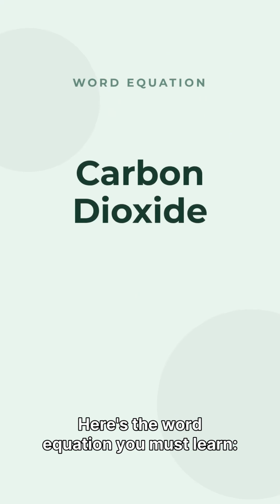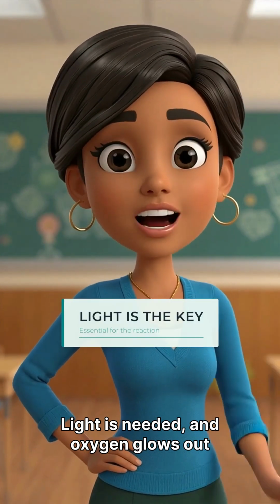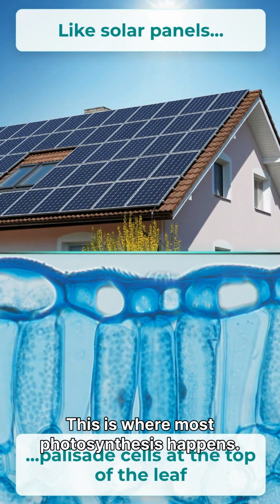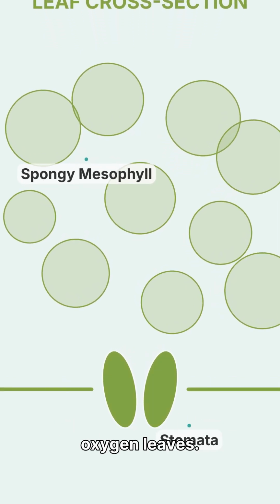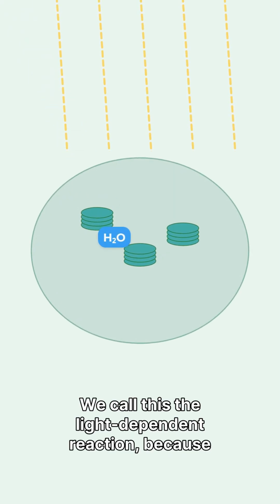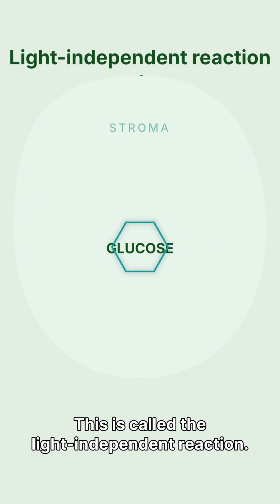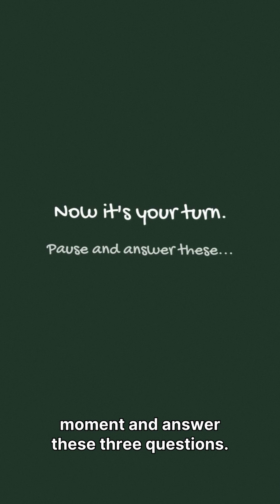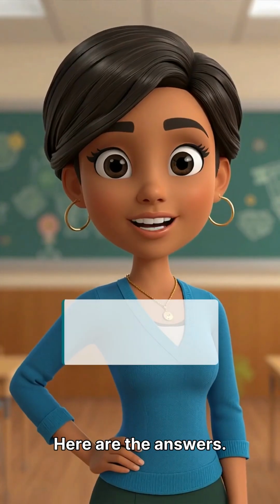Photosynthesis-The Complete Lesson with Miss Ramah.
Learn photosynthesis from scratch with Miss Ramah! 🌿 This complete GCSE Biology guide takes you step by step through everything you need to know — perfect for AQA, Edexcel and OCR students.

In this lesson you'll learn:
🌱 What photosynthesis actually is (with a simple analogy)
⚗️ The word equation — and an easy way to remember it (COWS GO GLOW!)
🍃 The structure of a leaf and why each layer matters
🔬 What happens inside the chloroplast — the two key stages
📝 The exact exam language examiners want to see for top marks
✅ A "check your understanding" question to test yourself

Whether you're revising for a test tomorrow or getting ahead of class, this video breaks photosynthesis down clearly so it finally makes sense.

Chat with Miss Ramah 24/7 for instant, personalised help on any topic — free, 10 questions a day, no card needed
Unlimited from just £4.99/month • Family plan £9.99/month

🌍 Available in English, French, Spanish, German and Mandarin Chinese

🤝 Miss Ramah is built by Ramah Pathways Learning — combining AI tutoring with real human tutors.

CHAPTERS:
0:00 Introduction
0:30 Photosynthesis explained with an analogy
1:30 What is photosynthesis?
2:30 The word equation (COWS GO GLOW)
3:00 Leaf structure
5:30 Inside the chloroplast
7:00 Exam technique & key terminology
8:30 Check your understanding
9:30 Summary